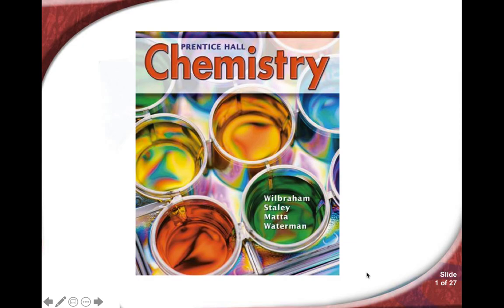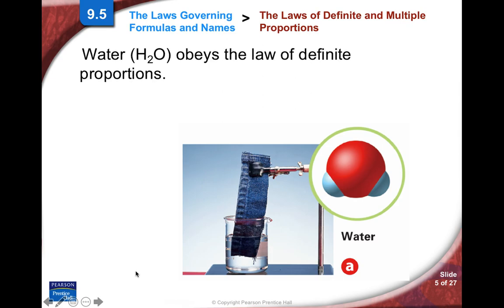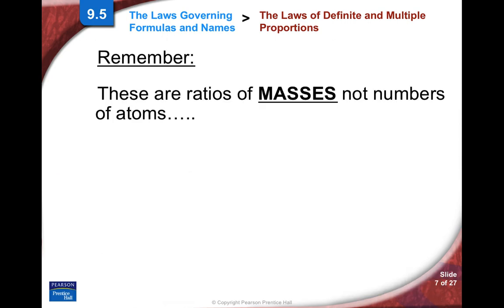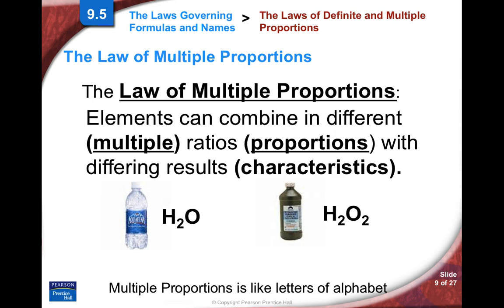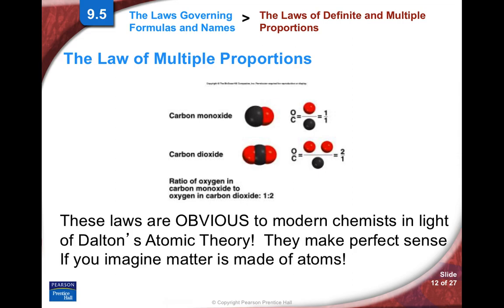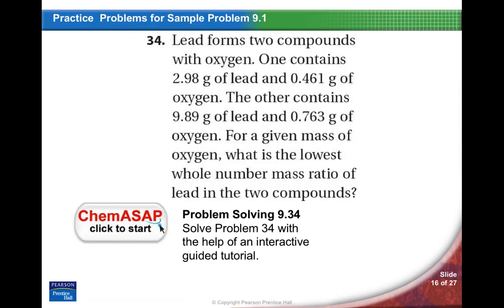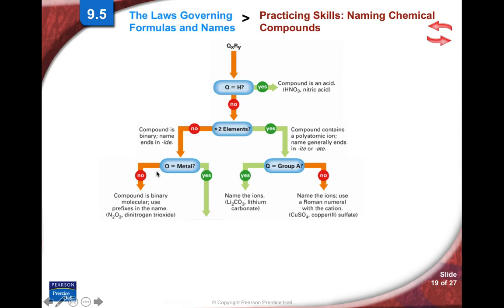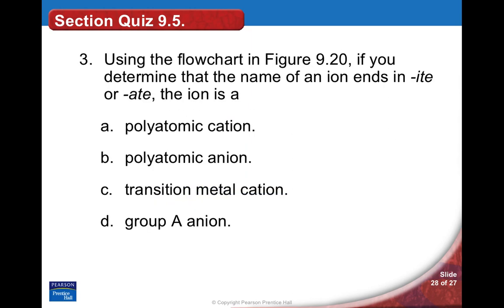Note 9 5 Narrated Laws of Proportions